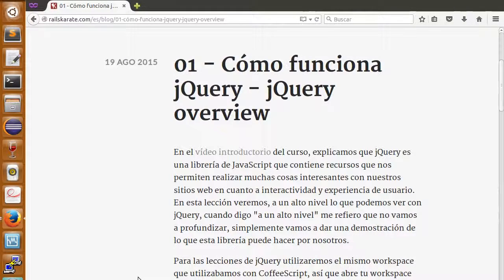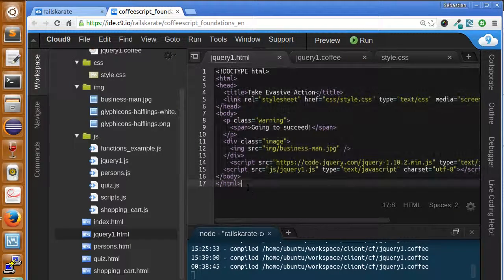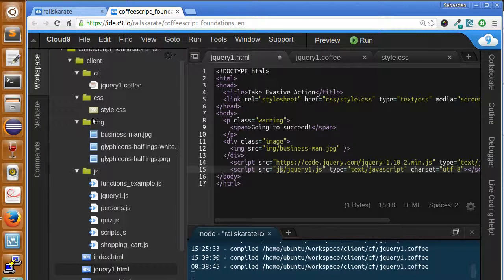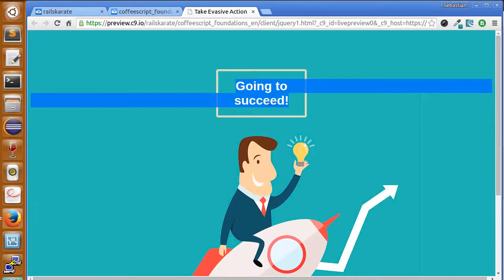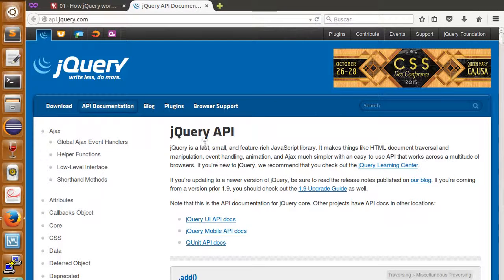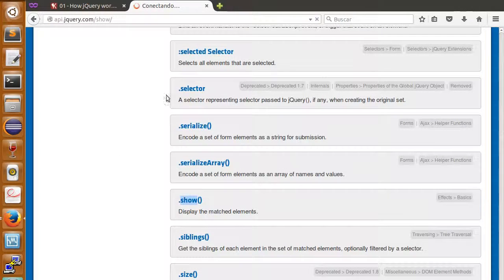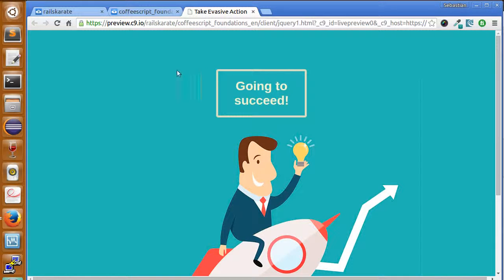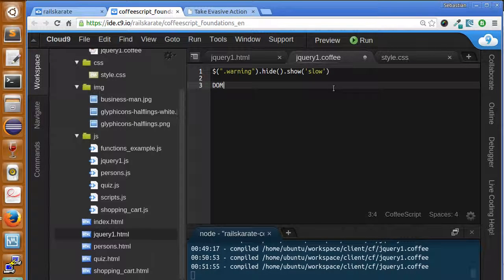01 - How jQuery works - jQuery overview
Lesson 1 of the jQuery Basics course
Stage: How jQuery works

In this lesson we'll give you an overview about what is and what you can do with jQuery.